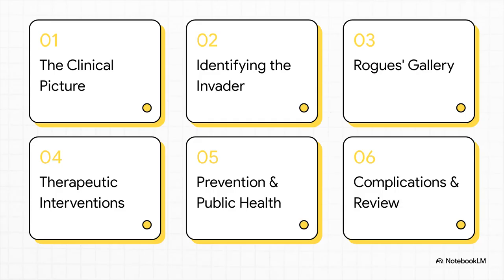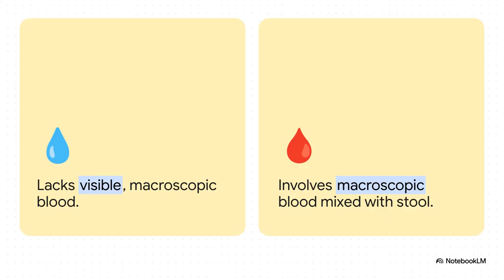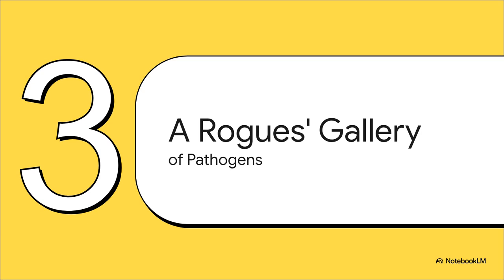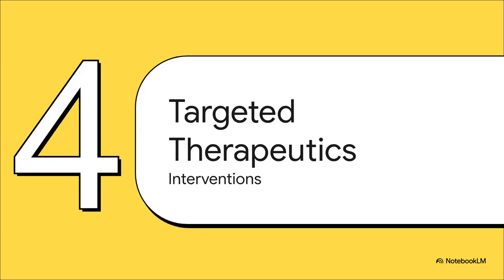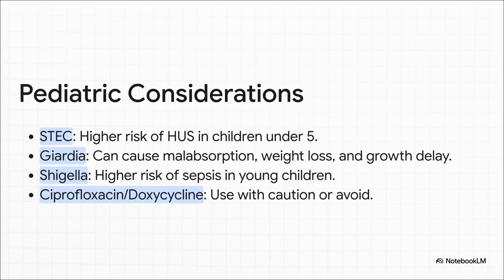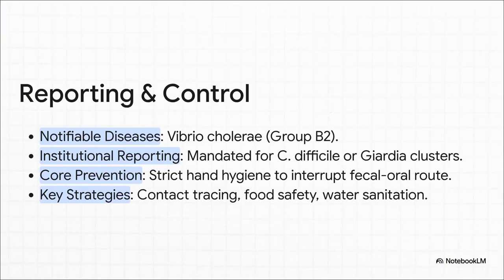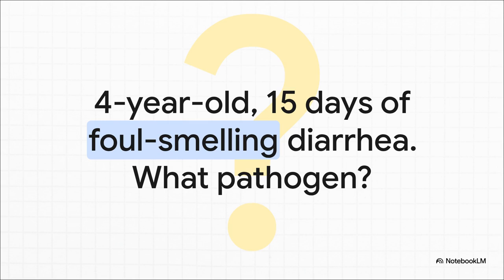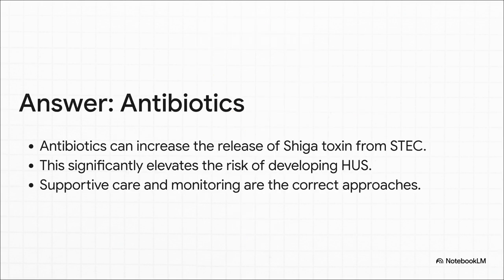2.4.1.1. (Bloody) Diarrhea: Understanding Infectious Colitis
This clinical deep dive explores the complex world of infectious colitis, guiding you through the critical steps of identifying the specific invaders that cause severe inflammation of the large intestine. We'll differentiate various forms of gastroenteritis and focus on the pathogens that lead to colitis.

Join us as we navigate the diagnostic workflow, from routine stool tests to advanced PCR and immunoassays needed to hunt down specific bacteria, viruses, and parasites. Meet the "rogues' gallery" of pathogens, including Shigella, Campylobacter, Shiga toxin-producing E. coli (STEC), Giardia, and Cryptosporidium. We'll cover targeted therapeutic interventions and highlight crucial treatment contraindications, such as the danger of using antibiotics in STEC infections.

Finally, we'll discuss pediatric considerations, vital public health and prevention strategies, and the severe complications that can arise from these infections, like Hemolytic Uremic Syndrome (HUS) and Guillain-Barré syndrome.

Timestamps:
00:00 - Introduction
00:41 - The Clinical Picture: Presentation & Definition
01:30 - Identifying the Invader: Diagnostic Strategies
02:08 - A Rogues' Gallery of Pathogens
03:15 - Targeted Therapeutic Interventions
04:45 - Prevention & Public Health
05:31 - Complications & Clinical Review